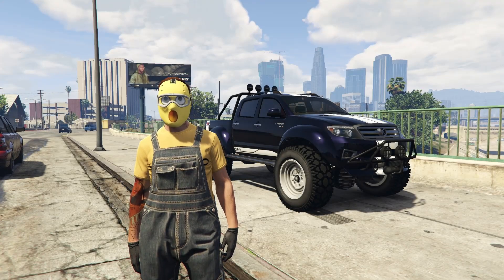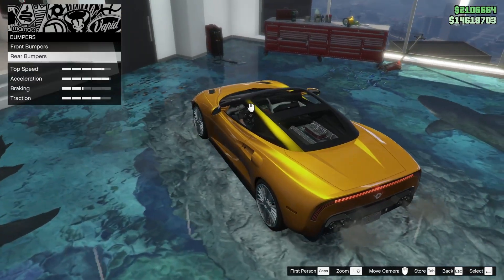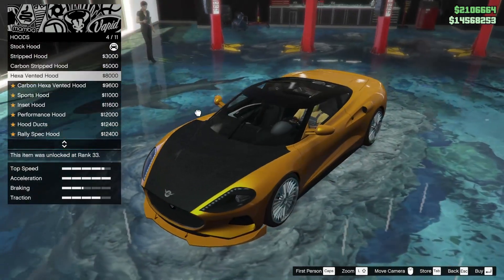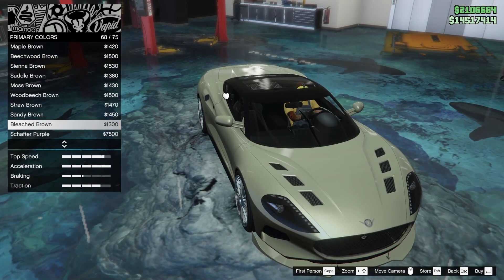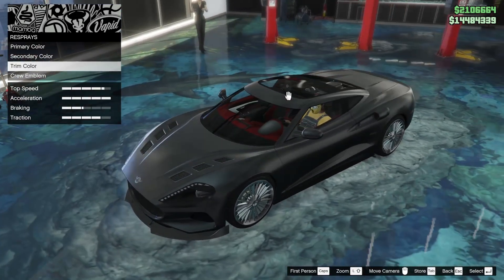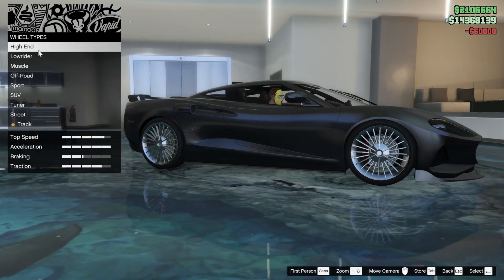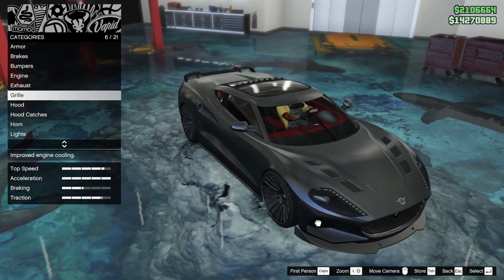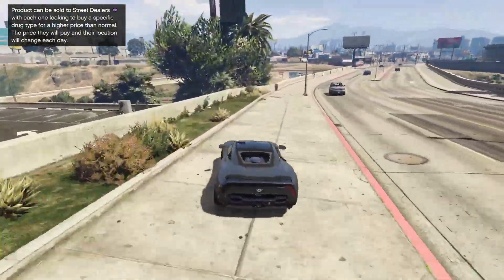Drip or Drown: Vysser Neo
Do you think this vehicle has drip or drowns? Vote below!